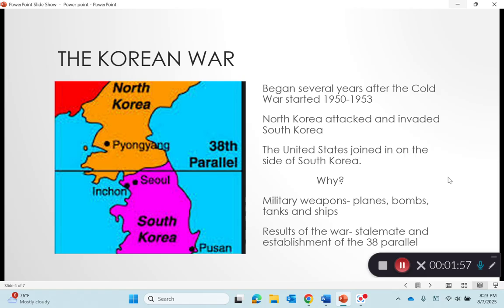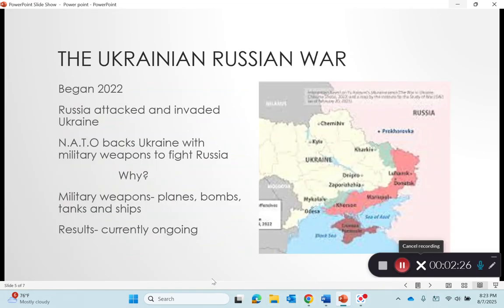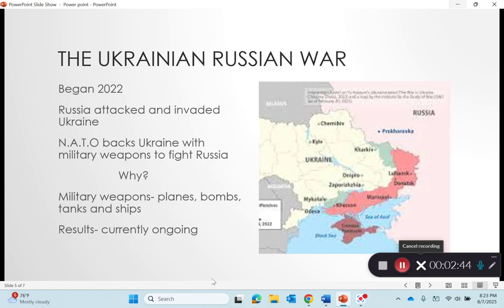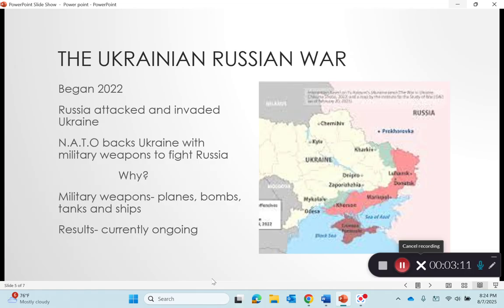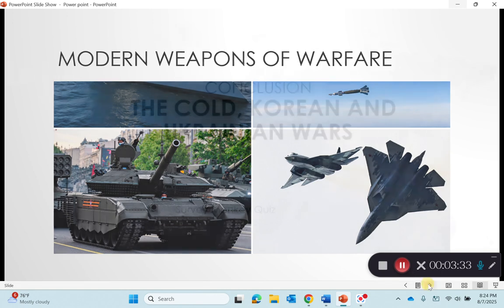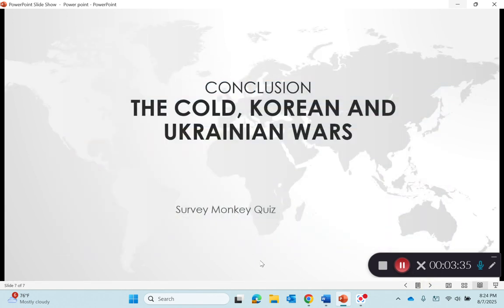Kaltura Capture recording August 7th 2025, 8 21 07 pm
Module 5 Discussion